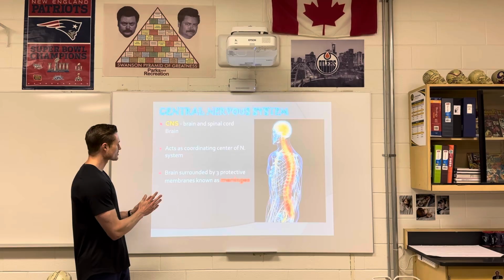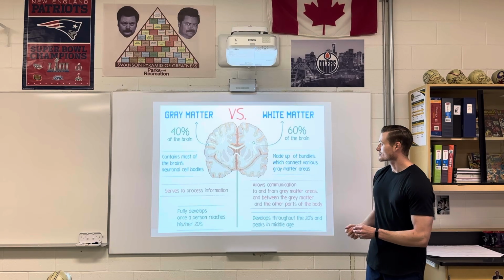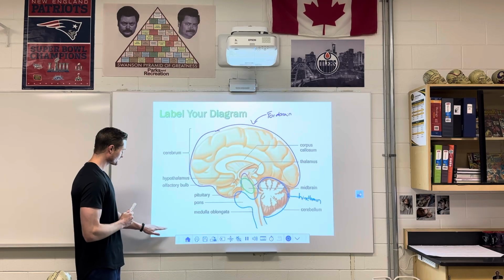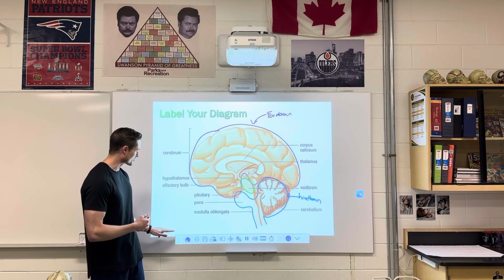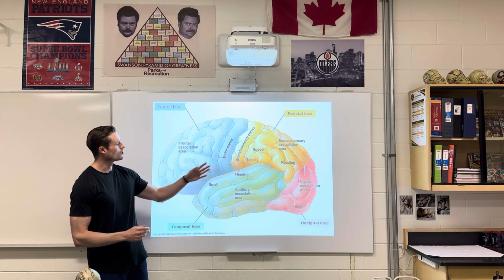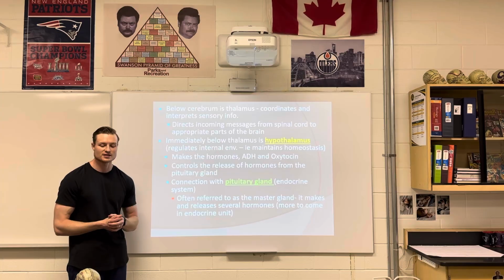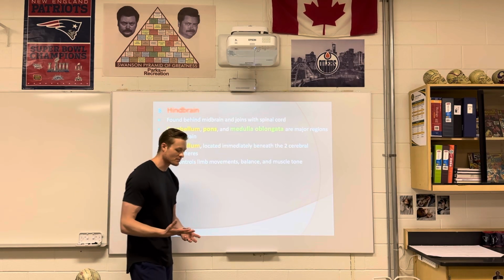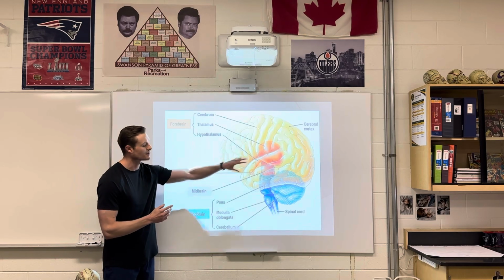Bio 30 Lesson 4: Parts of the Brain